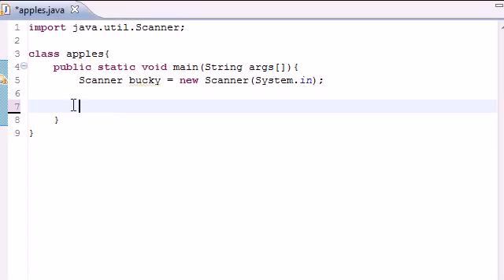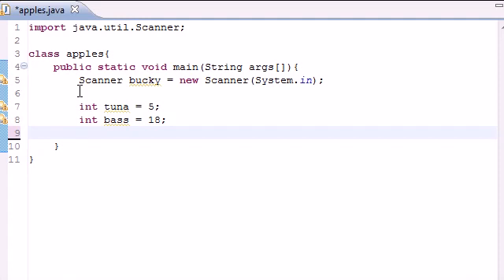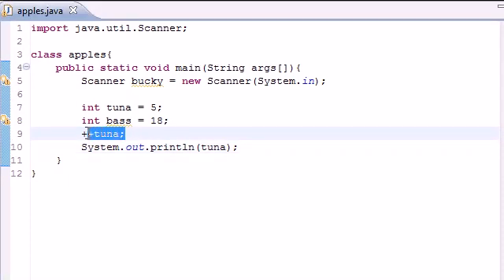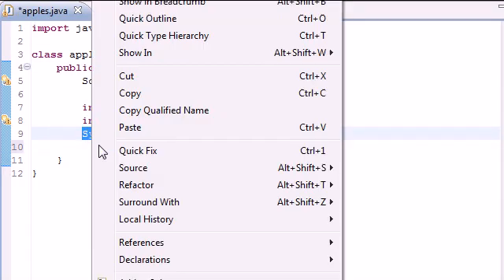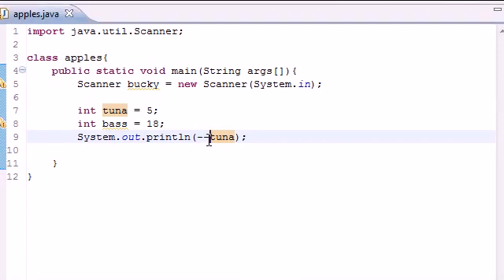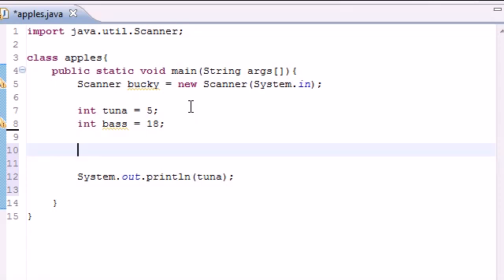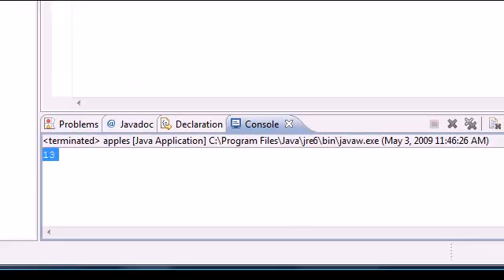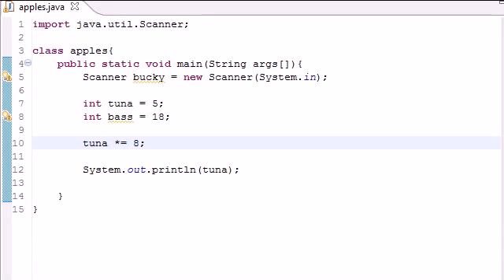Java Programming Tutorial 9 Increment Operators YouTube